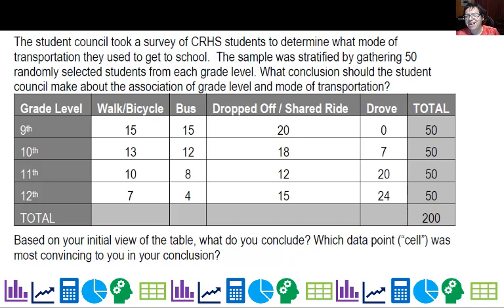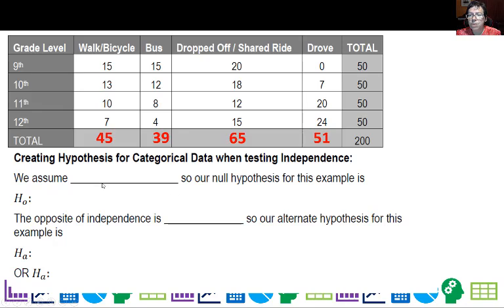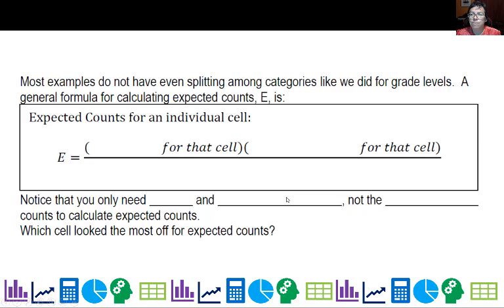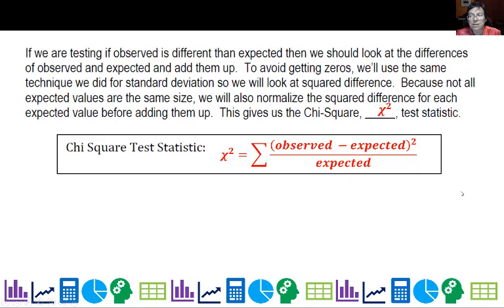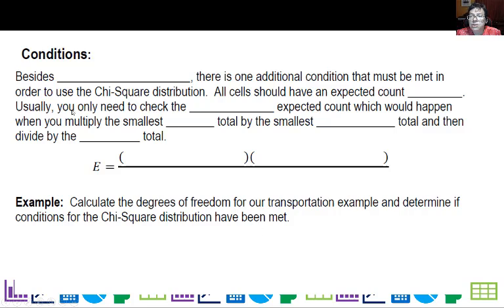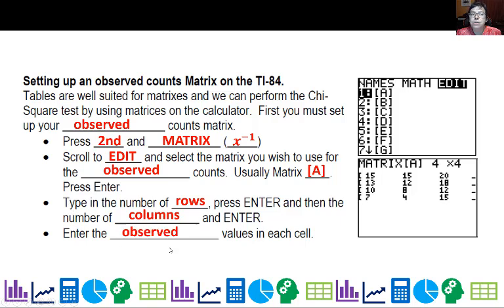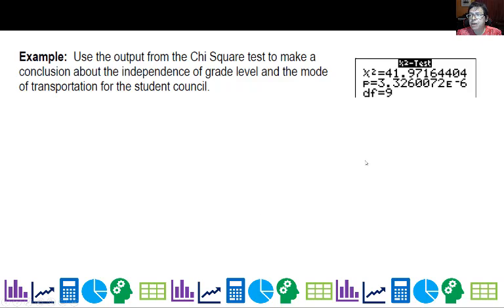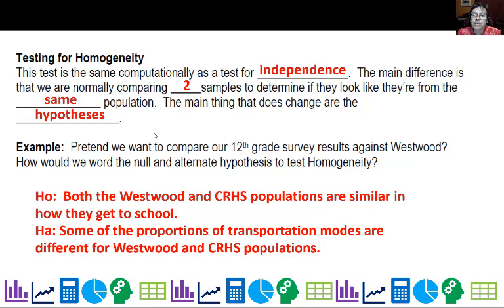Chi Square Test for Independence and Homogeneity